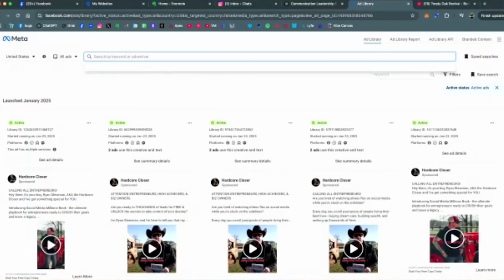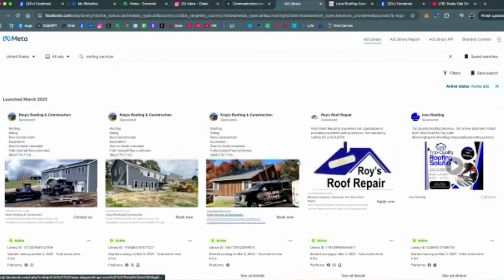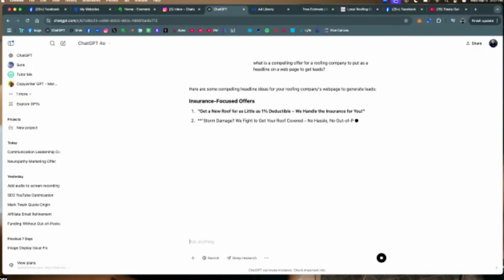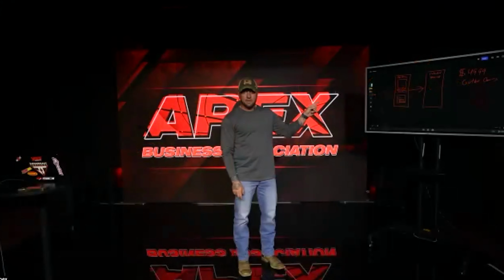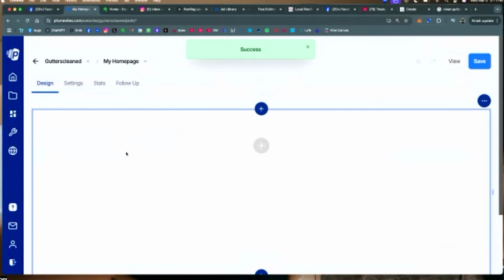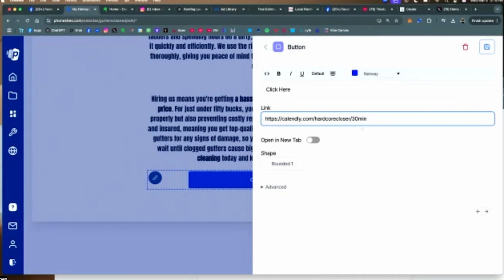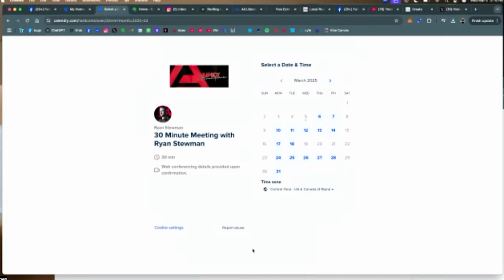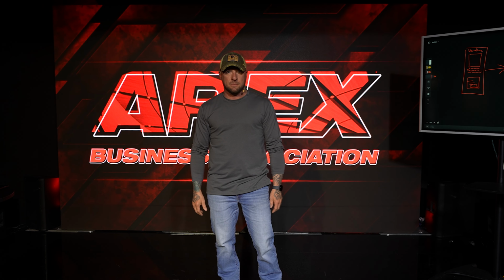How To Build A Sales Funnel in 15 mins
💡 Struggling to get leads online? In this video, I break down how to build a high-converting funnel in minutes—no coding, no expensive software, just real results using a simple 2-page website and smart copy.

0:00 - Welcome to Apex HQ
0:12 - Simplifying lead generation for tech-challenged business owners
0:35 - The easiest online lead generation method for roofers
1:02 - Social Recon: Using Facebook Ads Library to analyze competitors
2:15 - Finding successful roofing ads & understanding what works
3:50 - Why most roofing ads & websites don’t convert
5:20 - The problem with traditional "free estimate" offers
6:10 - The simple 2-page website formula for lead generation
8:05 - The $49.99 gutter cleaning strategy for getting on roofs
9:45 - Handling objections & filtering out low-quality leads
11:25 - Creating compelling ad creatives with AI tools
12:30 - Setting up a high-converting landing page with PhoneSites
14:10 - Automating lead capture & booking appointments
15:40 - Why this method is faster & more effective than traditional sales
17:00 - How roofing salespeople can use this to book more deals
18:25 - Turning a side hustle into a lead-generation machine
19:50 - How PhoneSites helps you launch pages in minutes
21:00 - The importance of innovation in lead generation
22:10 - Why you should join Apex for more cutting-edge strategies
23:05 - Closing thoughts & next steps

🔹 How to spy on competitor ads and use what’s working
🔹 The 2-page funnel blueprint that turns visitors into leads
🔹 The power of AI & automation in crafting perfect copy
🔹 How to create irresistible offers that get instant responses
🔹 A step-by-step walkthrough of building and launching your funnel

This strategy works for ANY business—whether you sell services, products, or coaching. Watch now and start generating leads FAST!

✅ Lead generation funnel
✅ Website conversion strategy
✅ AI-powered marketing
✅ Facebook ads for lead generation
✅ Landing page optimization
✅ Online sales funnels
✅ Marketing automation
✅ Copywriting for conversions

Have some questions and wanna talk now?

The content across all Hardcore Closer social media channels, including but not limited to YouTube, Instagram, and Facebook, is for general informational and educational purposes only, reflecting my personal insights and experiences in sales, motivation, and personal growth. It is not professional advice. Viewers should consult with a professional where appropriate.

Hard Corecloser and Ryan Stewman cannot be held liable for any actions taken based on our content or for any losses or damages resulting from the use of our information, products, or services discussed.